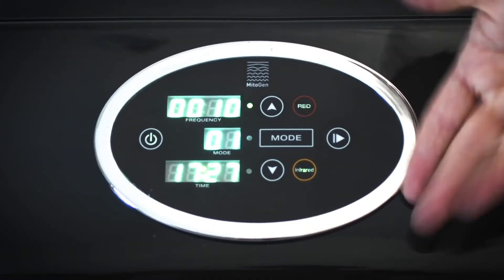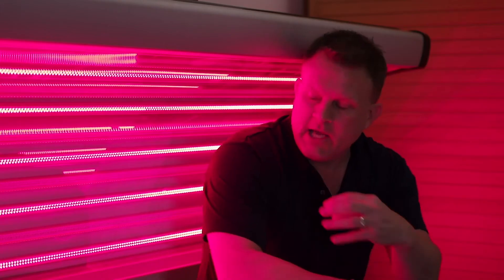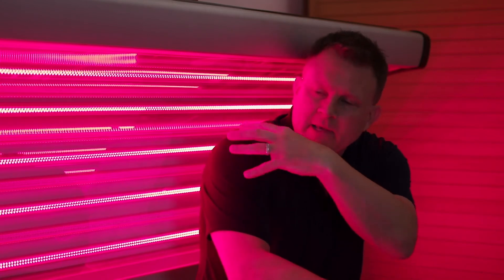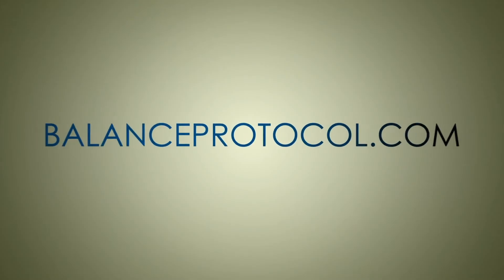Light Bed Overview